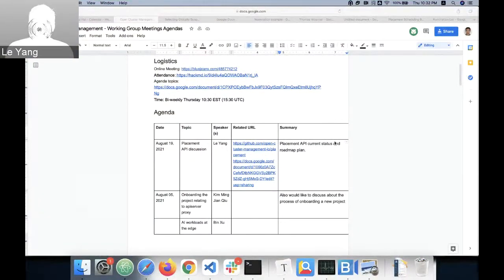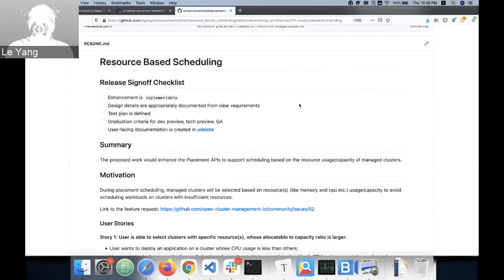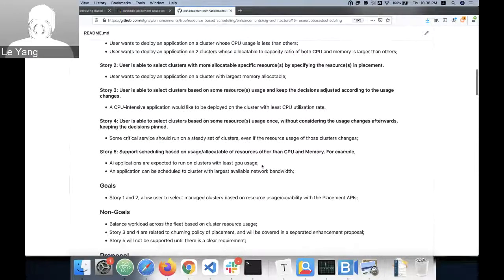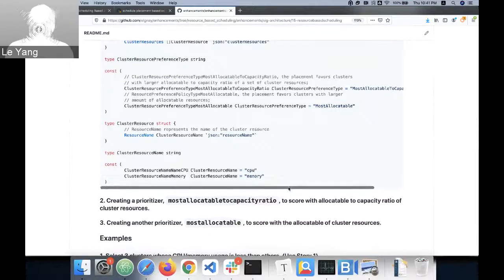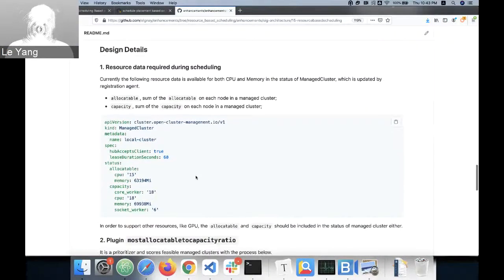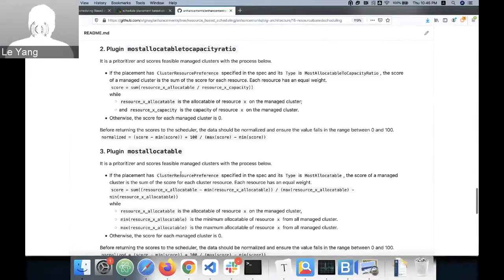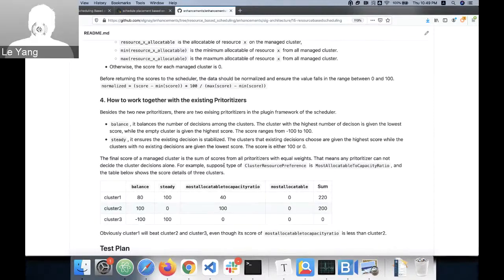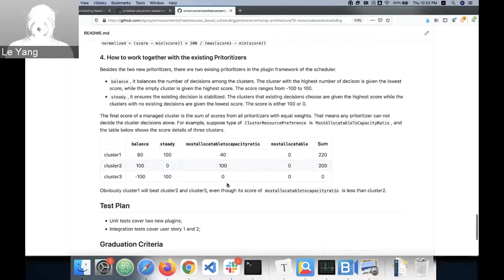Open Cluster Management - Placement API Enhancement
Agendas:
- Placement API enhancement